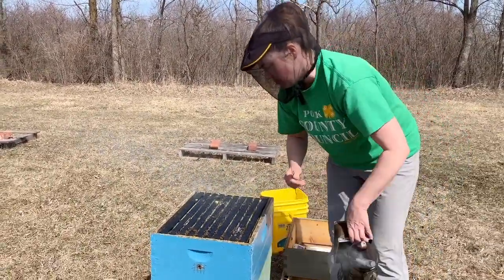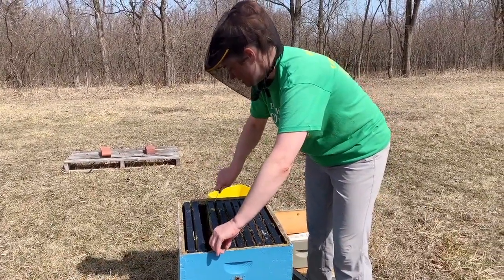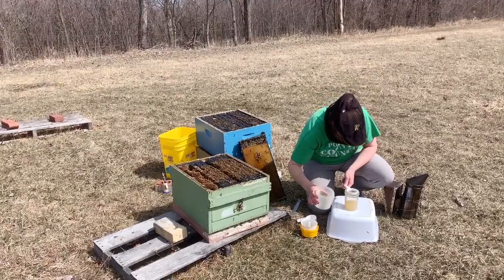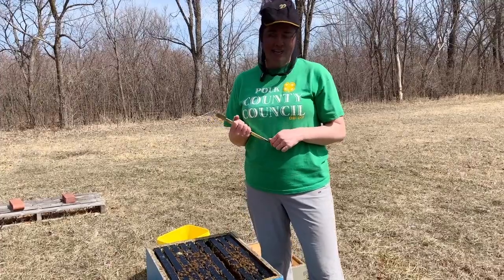Spring Hive Inspection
What should you be looking for when you do your first spring hive inspections? This video walks you through our process for inspecting hives coming out of winter to ensure they are healthy and queen right.